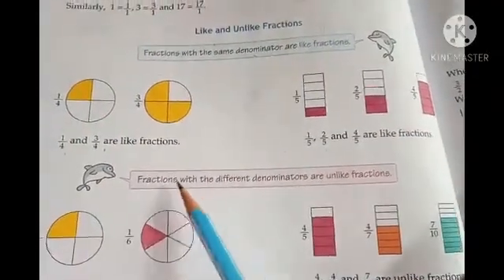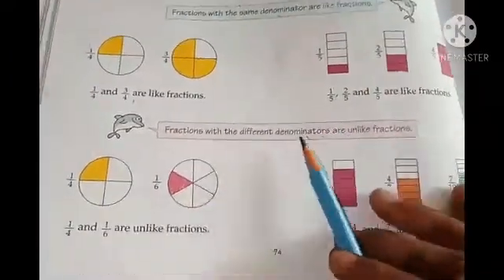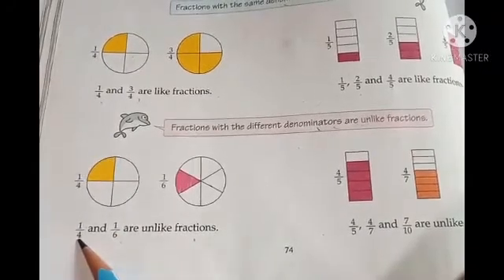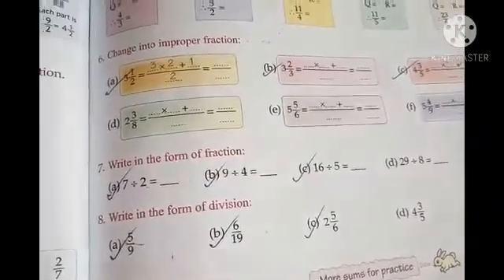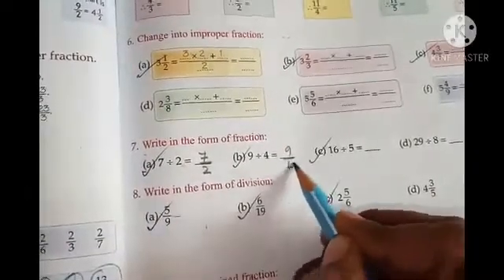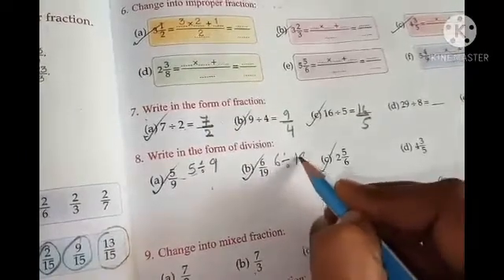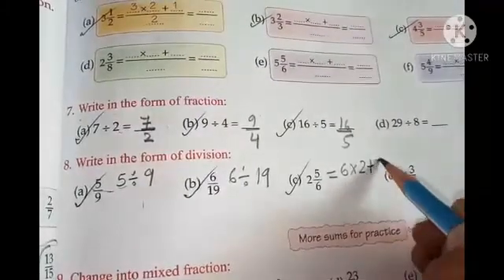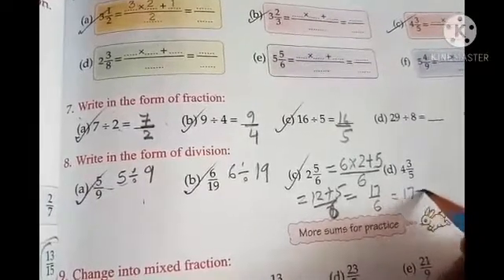Class4 Unit9 Ex-9B